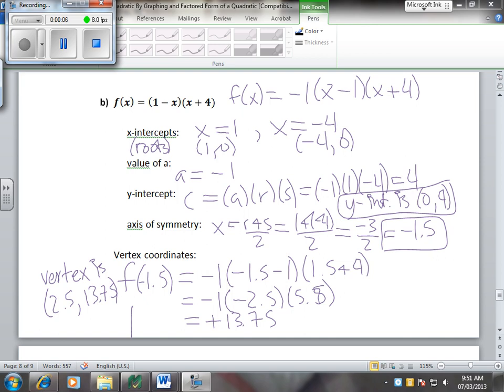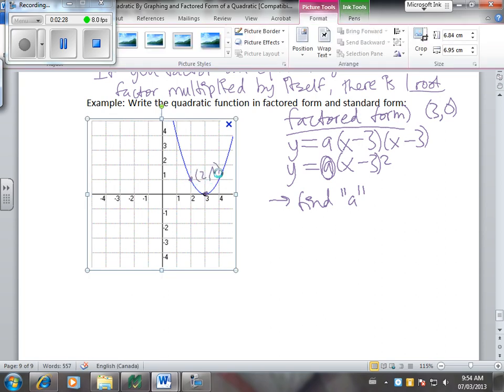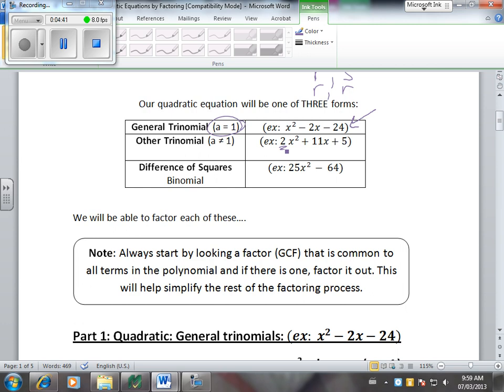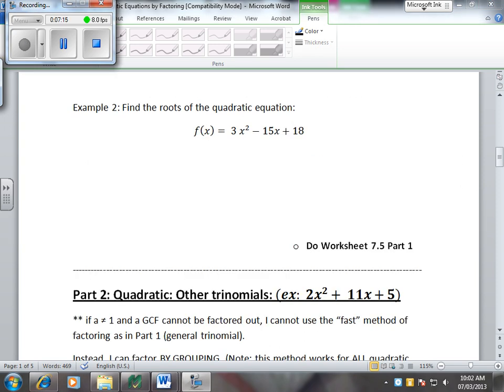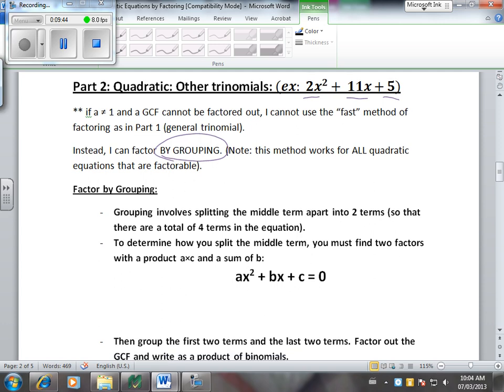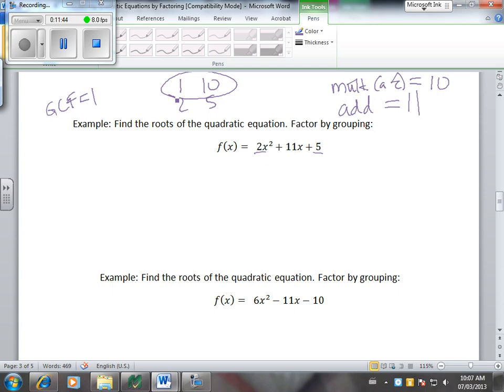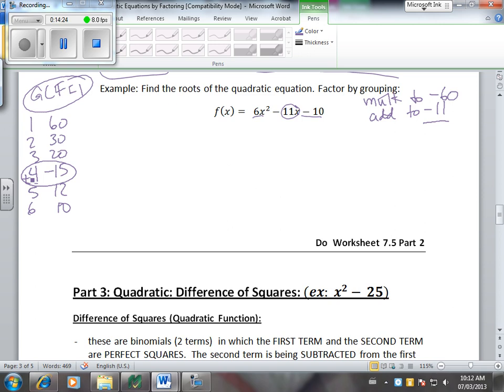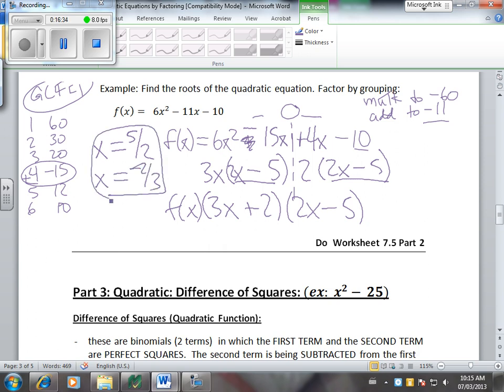Math 11 - Section 7.4,7.5 - Factoring Quadratics (March 7, 2013)